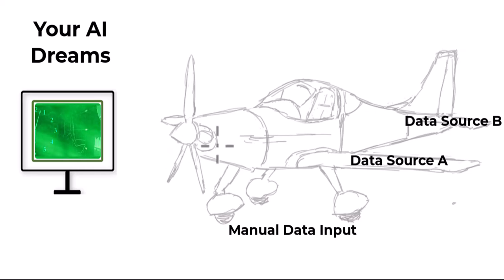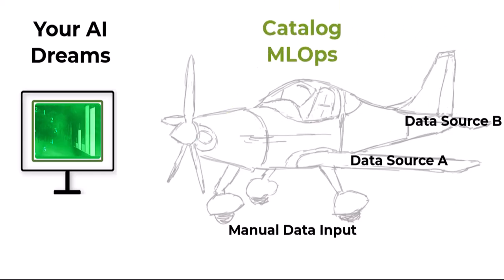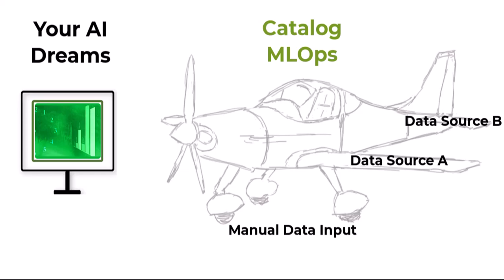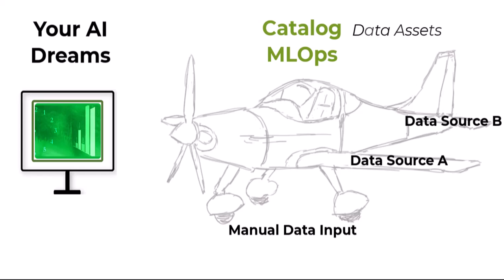Essential Elements to Make Your Data Work for You [1425.1530]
Essential Elements to Make Your Data Work for You [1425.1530]. A data catalog and machine learning form the foundational pillars for every organization’s data strategy. Imagine a plane without wings or a pilot—no direction, no lift, no progress.